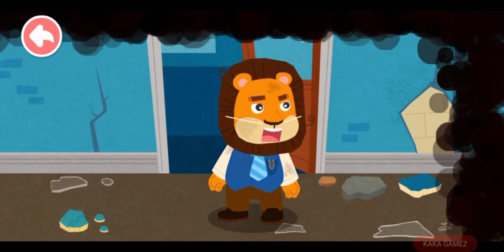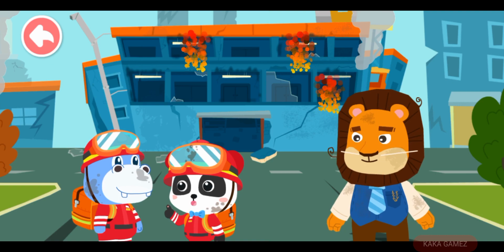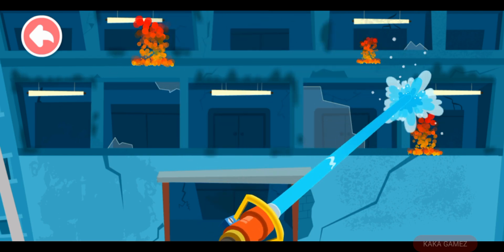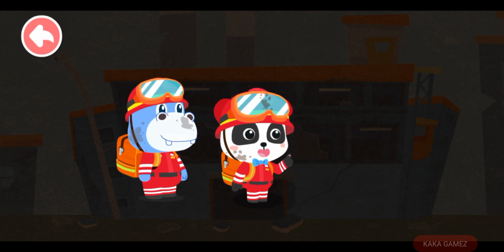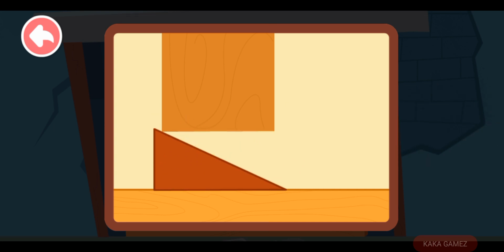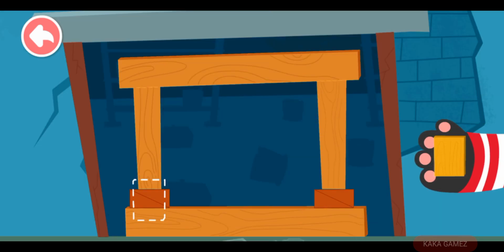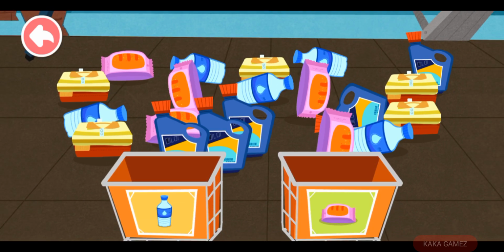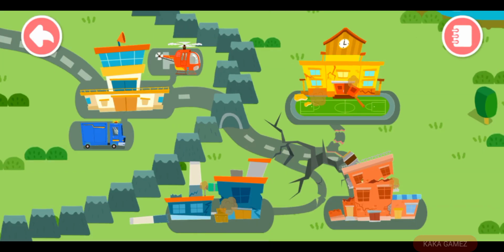KIKI RESCUE TEAM PUT FIRE OUT IN FACTORY | PADAMKAN API DI PABRIK | KARTUN PANDA BABYBUS INDONESIA